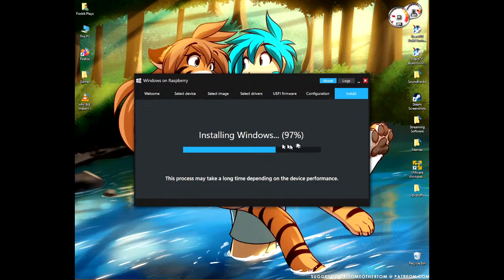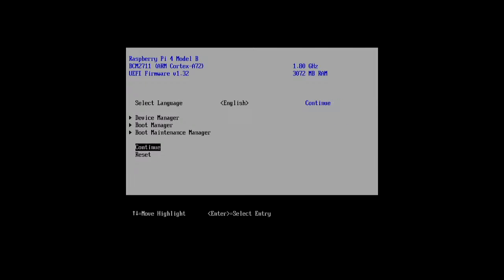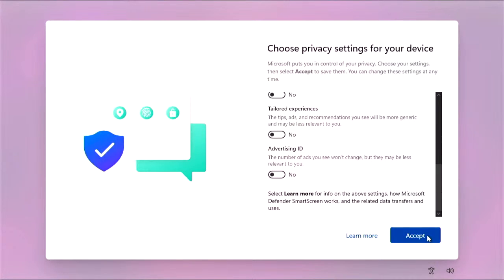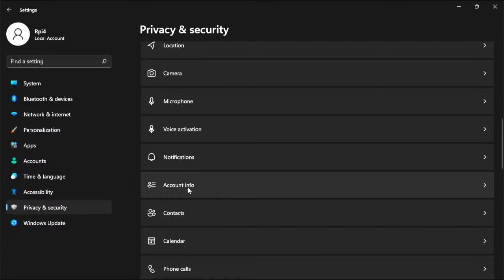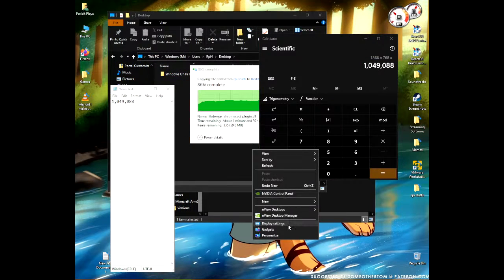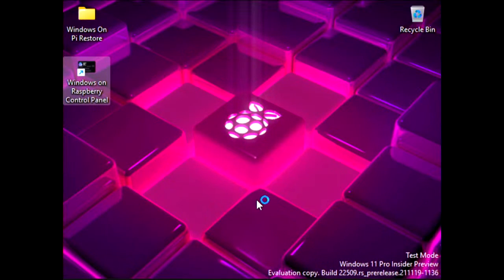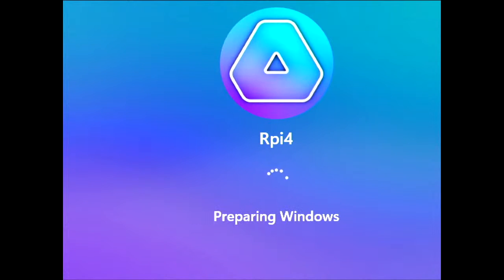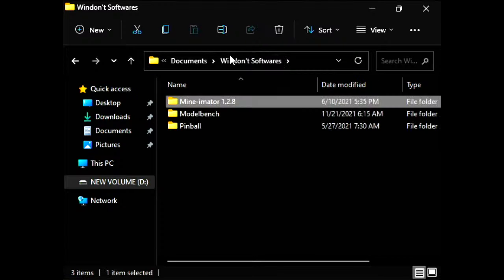Stuff with my Pi4 2 now with Win11(regrettably) and 64-bit Emulation (Part 1/2)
Stream Rules
1) No Religious Speek
2) No Spamming
3) No politics
4) Do not spread false information
5) No Self-Promo